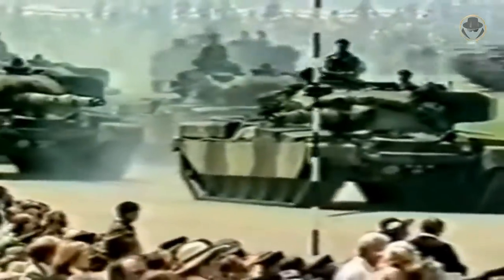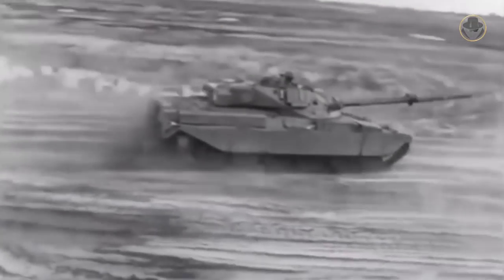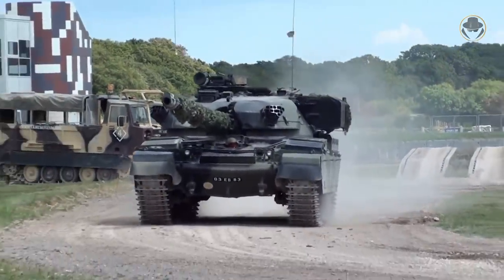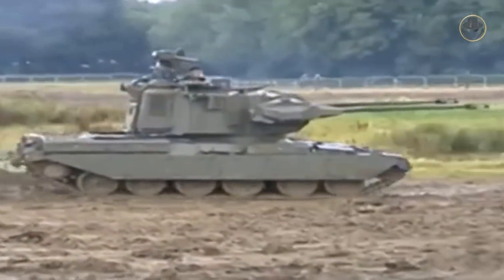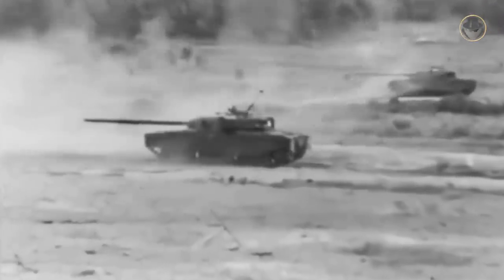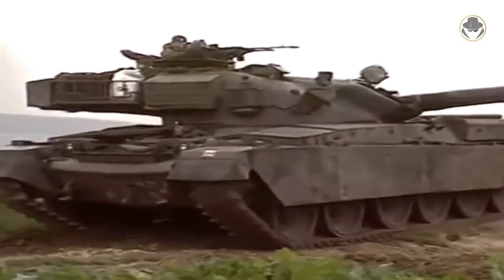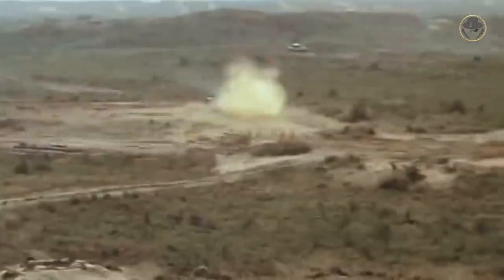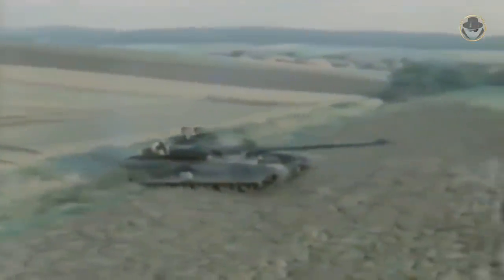Chieftain main battle tank | The shining knight of the British Army of the Rhine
We are investigating the FV4201 Chieftain tank, one of the legendary knights of the Crown.

Which facts paved the way for the development of the Chieftain tank?
What features made the Chieftain the best tank in NATO until the Leopard 2.
How did the Chieftain shape the Western tank design later?
What were the main variants of the tank?
Why could not the Chieftain fight well in the Iran-Iraq War as expected?

00:00 Introduction
01:05 Historical background
02:01 Programme history
02:57 Israeli involvement in Chieftain programme
03:18 Main variants
04:39 Omani Chieftain Mk 7C / Chieftain Mk 15 / Qayd Al Ardh
04:54 Iranian Chieftain Mk 5/5P
05:04 FV4030/2 Shir 1 / Khalid / FV4030/3 Shir 2
06:01 Mobarez
06:24 FV4204 ARV/ARRV / FV4205 AVLB Mk5 / Chieftain AVRE (CHAVRE)
06:31 Chieftain Marksman
06:39 Users
06:58 Specifications
07:46 Firepower
10:25 Ballistic protection
11:11 Mobility
12:01 Operational use (Iran Iraq War / 1991 Gulf War)

Welcome to our new content. As the Weapon Detective, we are investigating modern weapon systems of the Second Cold War. The Weapon Legends is about older weapon systems. In our videos, we tell their epic stories which made them a legend. The Weapon Legends investigates these stories, reads between the lines, analyse, and tells the untold. In our videos, you can find technical information as well as historical backgrounds, what happened during the development processes, combat experience and political projection. Let the wisdom of history show us what the future would be like. Let’s investigate the veteran weapons of the past together.

Music: It's A Long Way To Tipperary • British Soldier Song
The Central Band Of The Royal British Legion